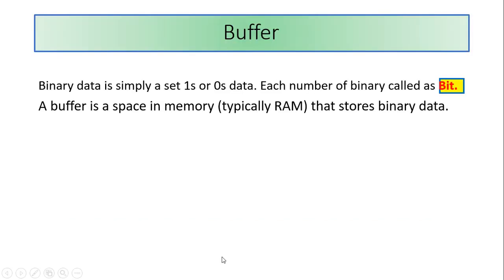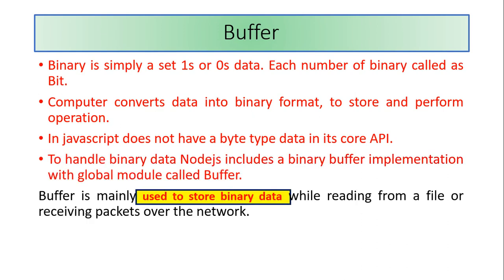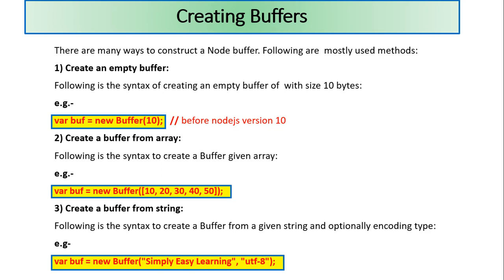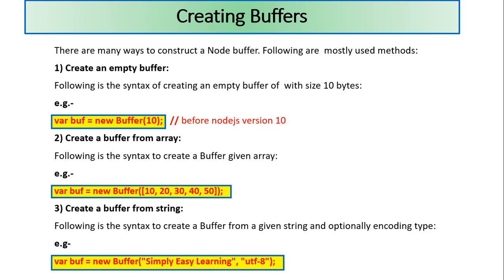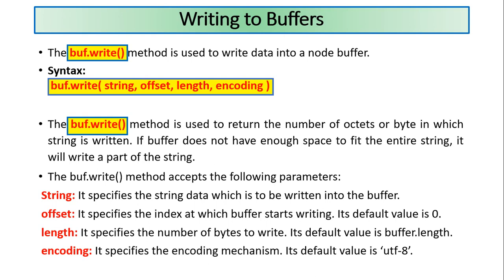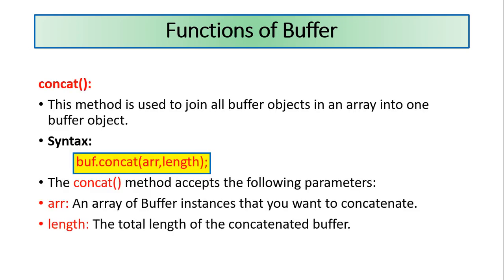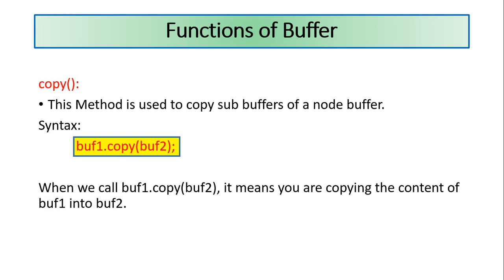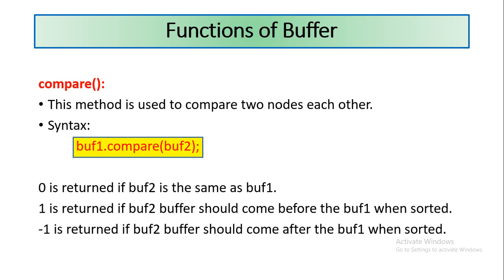Unit-2 NodeJS Modules | Topic - Buffer modules and their functions| part-I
In Node.js, a buffer is a temporary storage space in memory used to store binary data. It is particularly useful when dealing with I/O operations, such as reading from or writing to files, network communications, or interacting with streams.